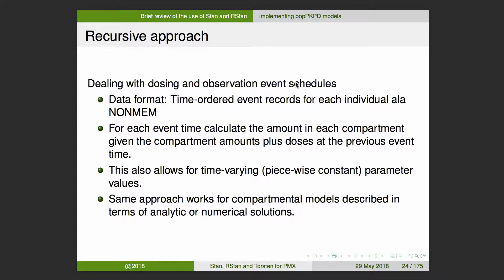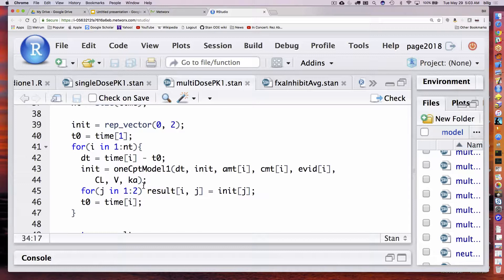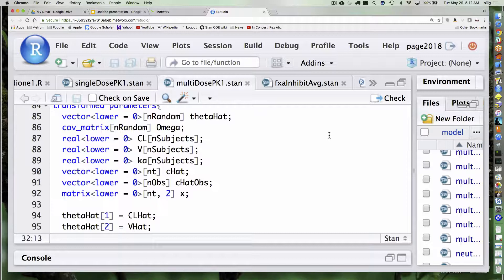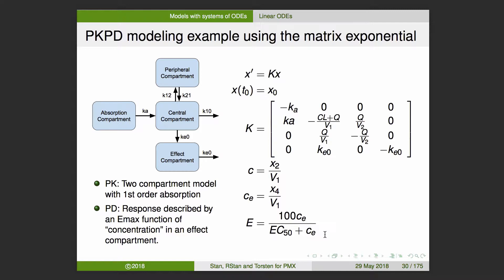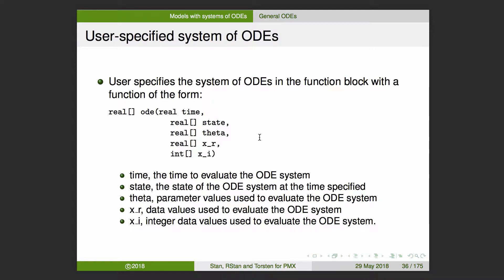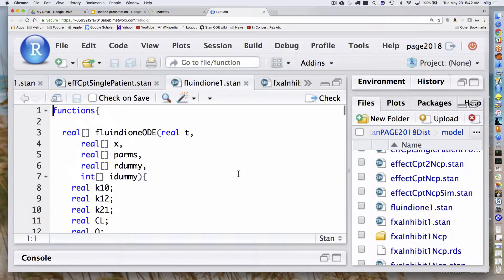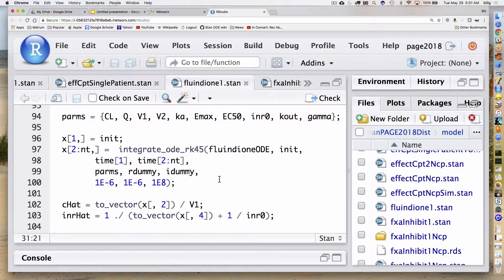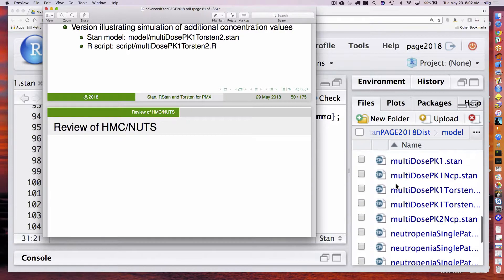Part 2: Advanced Use of Stan, RStan and Torsten for Pharmacometric Applications (2018)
These videos capture most of a one day workshop presented at the PAGE 2018 meeting in Montreux, Switzerland on 29 May 2018.

Download the zip file containing the course materials. Unzip the file. Navigate to the "script" directory. Open the R script file "pkgSetup.R" using your favorite R environment and run the script to install the R packages used in the course.

The workshop provides a guided hands-on experience in the advanced use of Stan rstan and Torsten for Bayesian PKPD modeling. Stan is a flexible open-source software tool for Bayesian data analysis using Hamiltonian Monte Carlo (HMC) simulation---a type of MCMC simulation. Torsten is a Stan extension containing a library of functions to simplify implementation of PKPD models. This workshop builds on the foundations presented in our previous introductory Stan workshops Topics include model evaluation and comparison, models with systems of ODEs, optimizing Stan code, using MCMC results for populatin and trial simulations, and more. You will execute Bayesian data analysis examples using Stan. Via the examples you will learn to implement population PKPD models including those involving censoring, numerical solution of ODEs, and user-defined probability distributions and likelihoods.